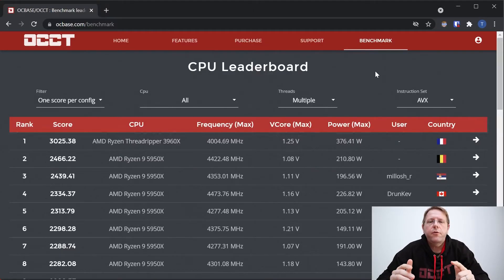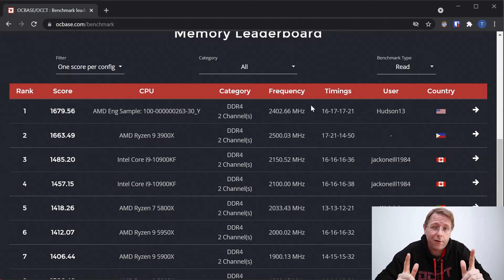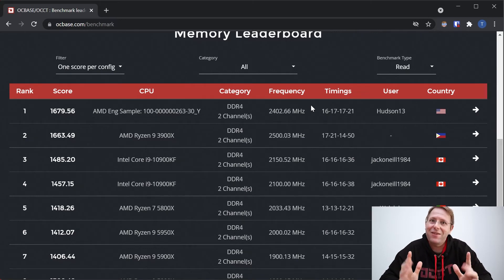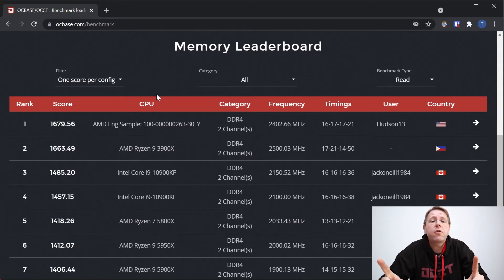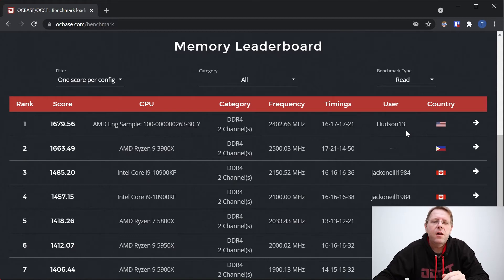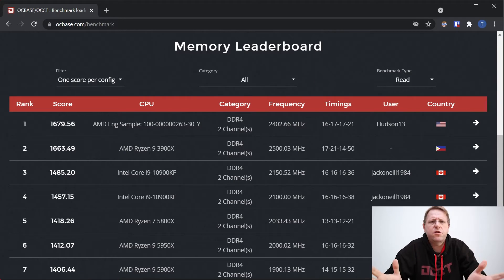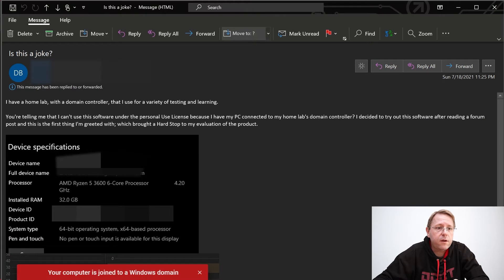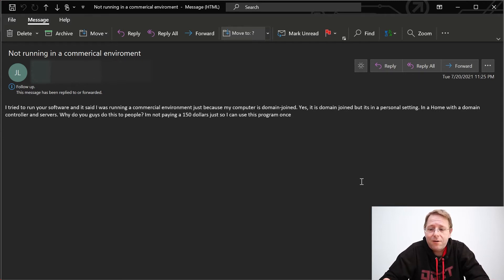OCCT V9.0.2 - New features, and domain lock limitation explained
I'm first detailing what has changed in both OCCT and Ocbase for the past week, and explain in (probably too much) detail why OCCT personal won't run on a domain-joined computer.